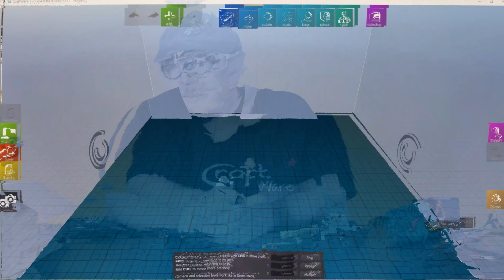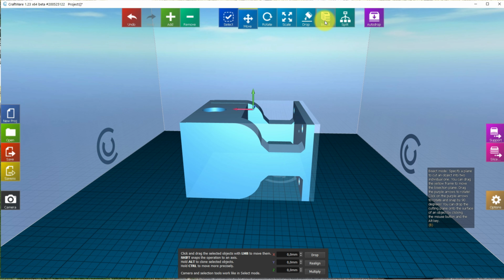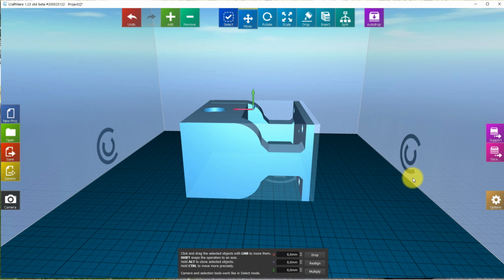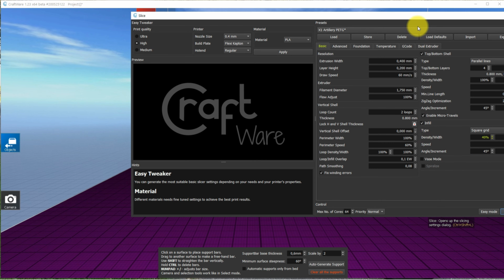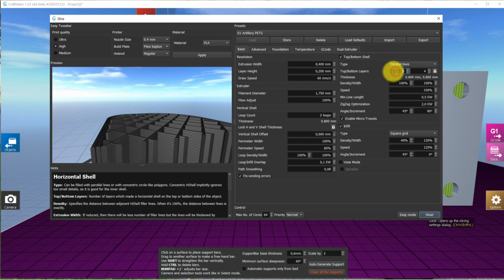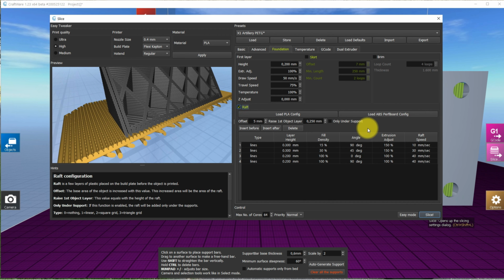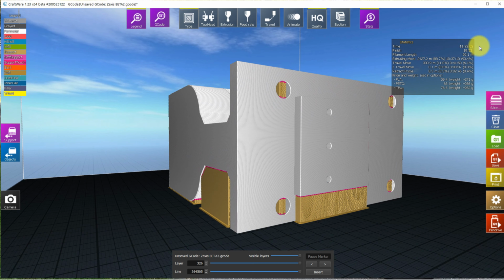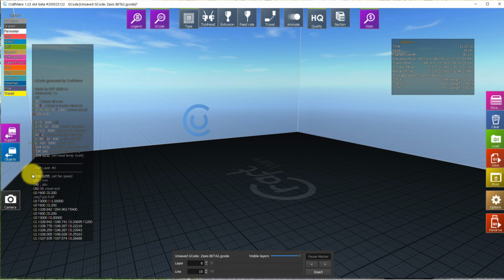CraftWare a FREE reliable Slicer, maybe best that is!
CraftWare is an amazing Free slicer, made by CraftBot.  I want to give you a quick introduction,  and also give you the Printer and filament settings for the Artillery Sidewinder X1.  Links below for download.
Craftware Slicer
Printer and filament settings.

Music used in this video from soundstripe.com